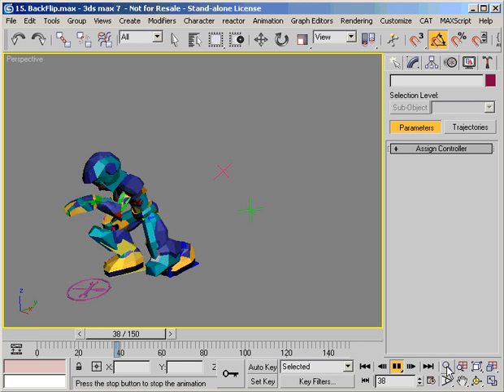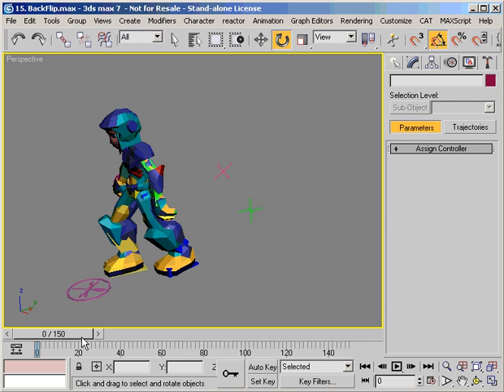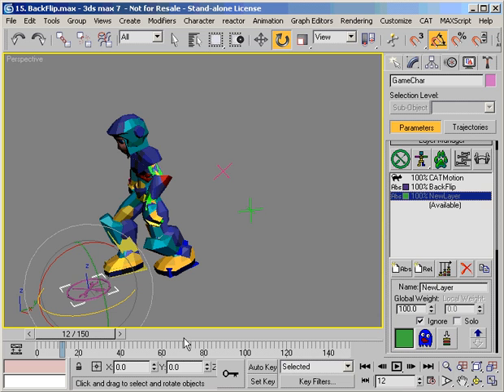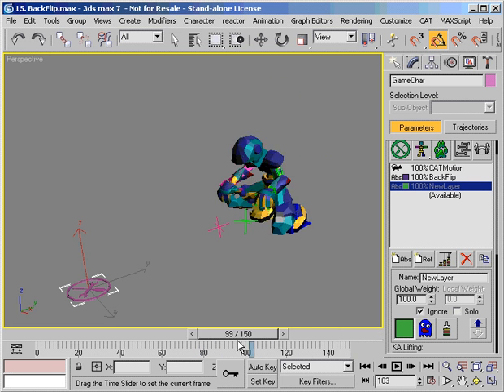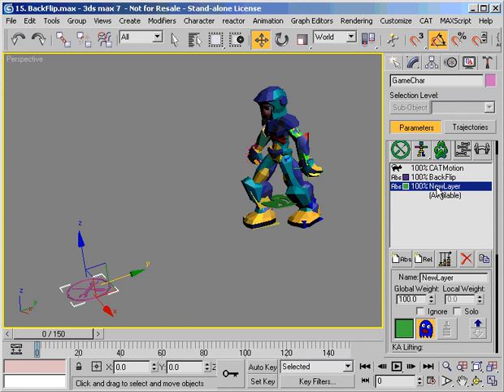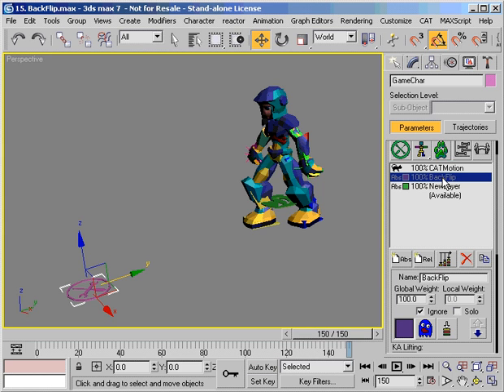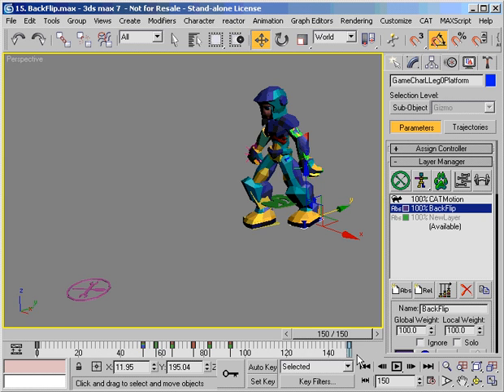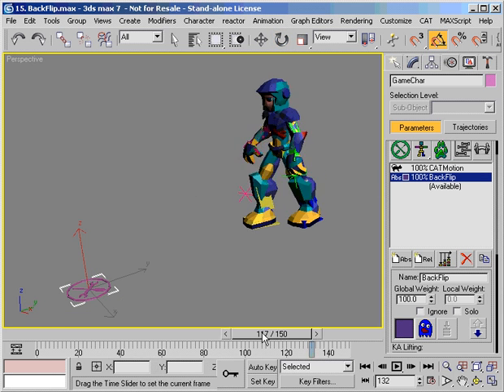CATVideoTut Creating Loop Animations